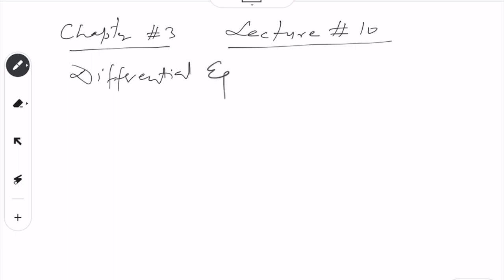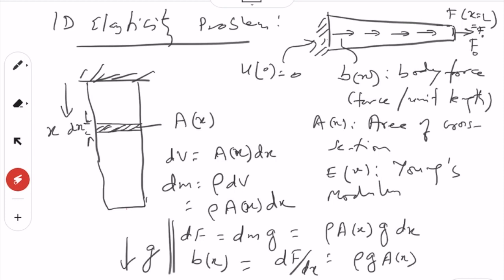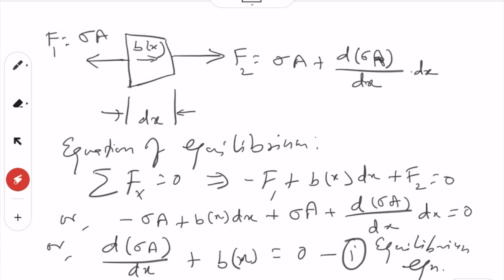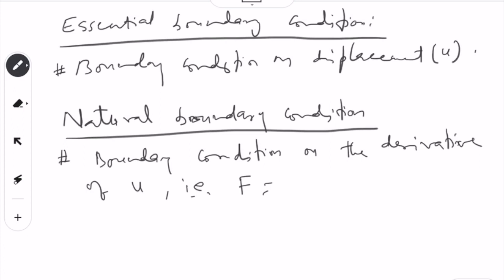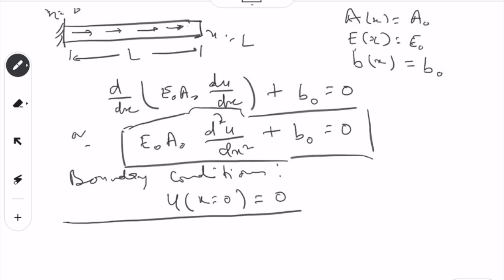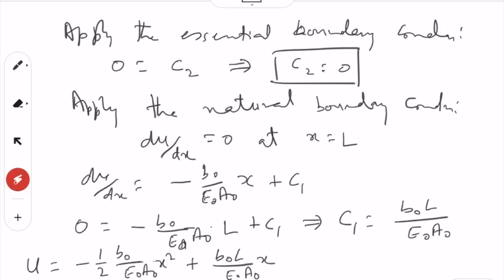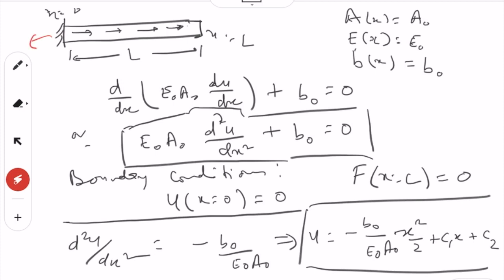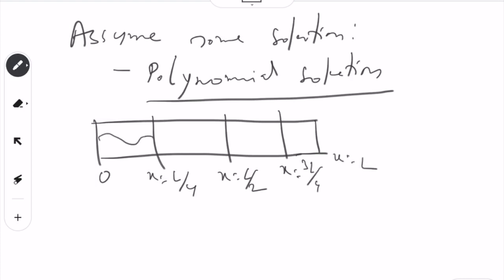ME515 Winter 2021 Video Lecture 10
Topics: Derivation of differential equation for 1D elasticity problem, Essential and natural boundary conditions, Exact solution, Need of approximate solutions.